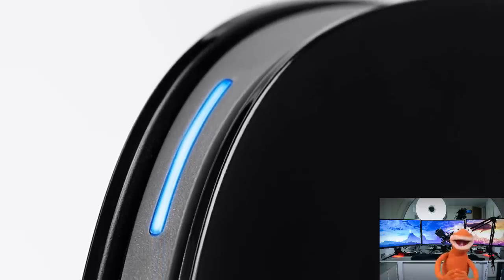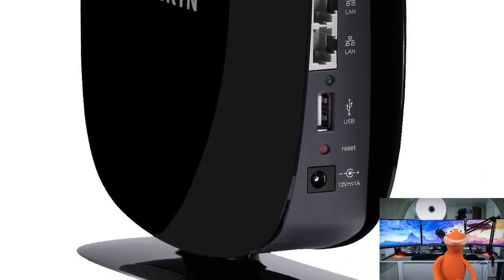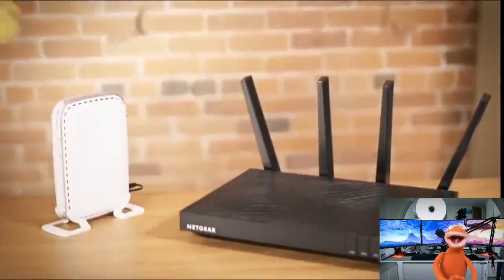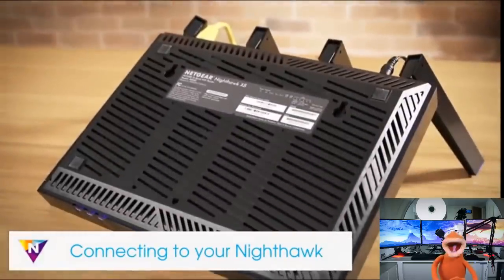Best Wireless Routers of the year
► Links to the Wireless Routers listed in the video◄
3. Belkin N600: (Amazon)
2. TP-Link N450: (Amazon)
1. NETGEAR R6700 Nighthawk: (Amazon)

When it comes to getting highspeed internet nothing beats investing in a solid wireless router. Regardless of whether you're looking for the budget wireless routers, or just want to have the best wireless router that money can buy, you came to the right place.

Would you like to watch similar videos from us?